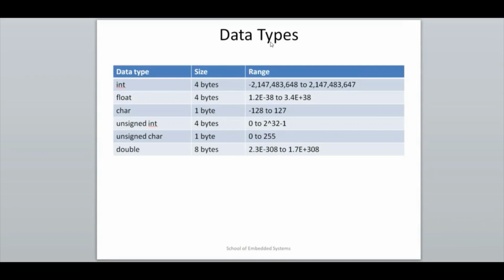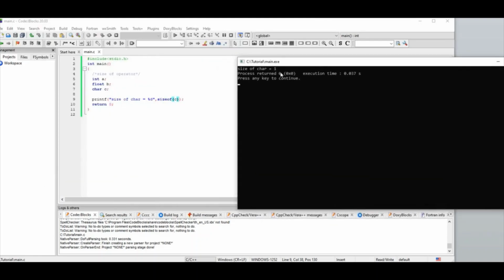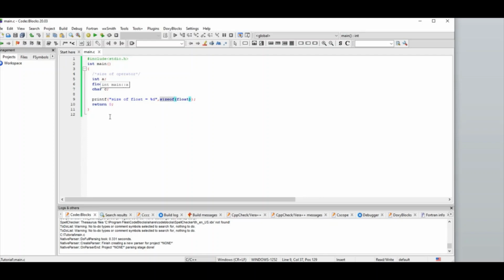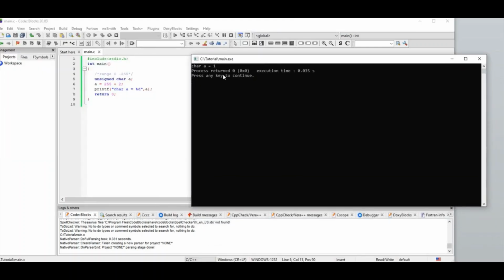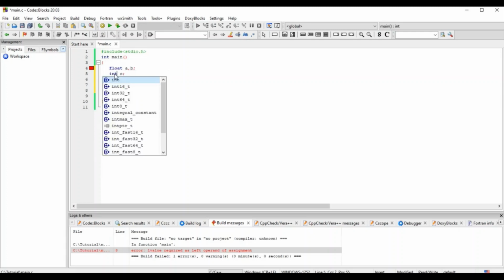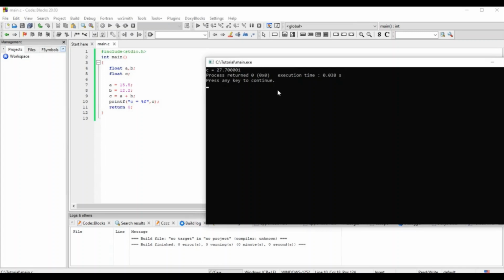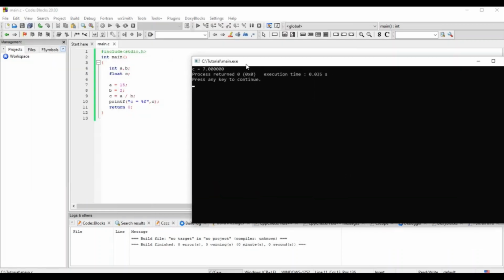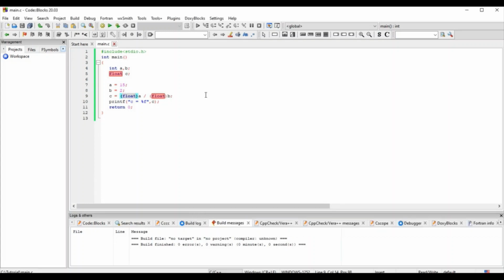C program - Chapter 02 - Data Types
Data types in C program
# c program for beginners
C program full course
C program tutorial